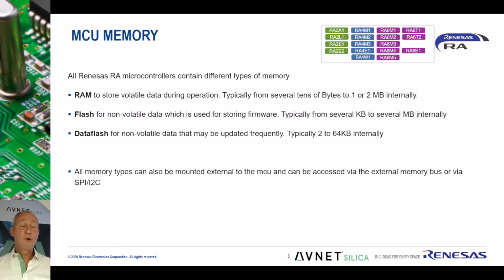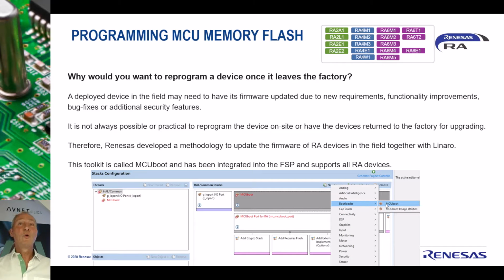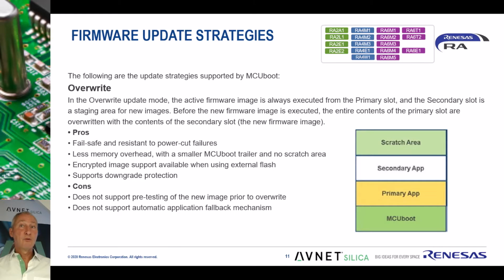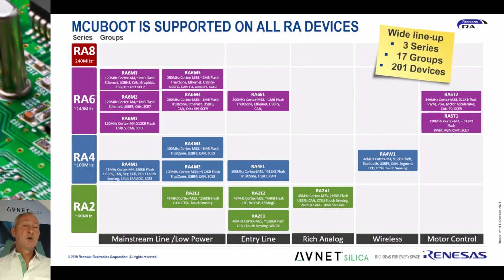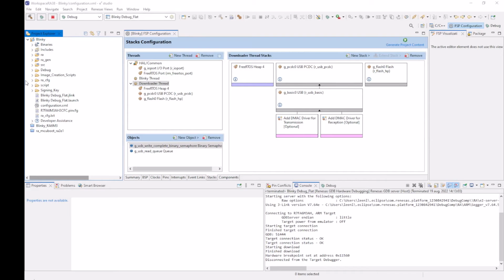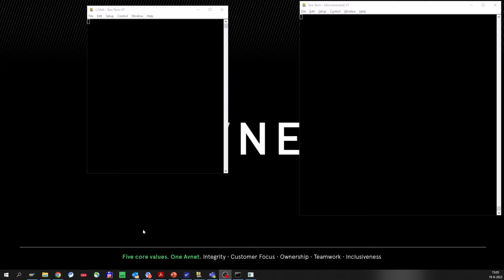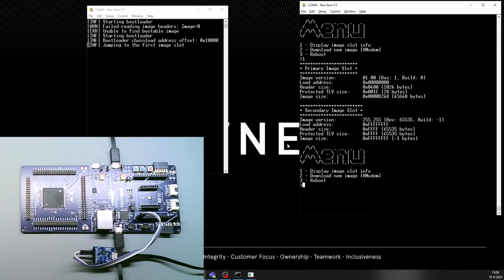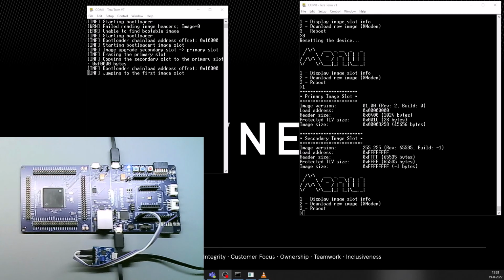Renesas RA TechTalk: RA MCU-Boot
In episode 15 of our Renesas RA Tech Talks, Lou Leen talks to you about updating Firmware or MCU Boot with the RA series of microcontrollers.